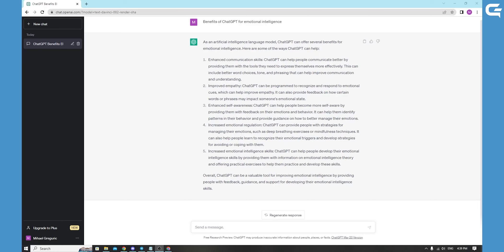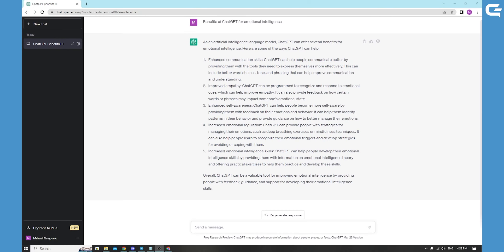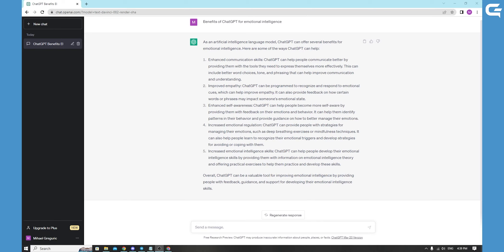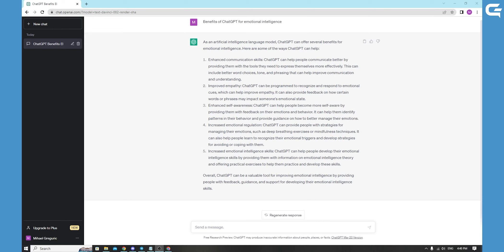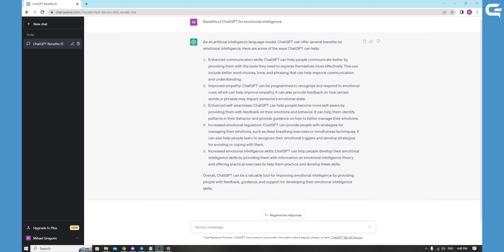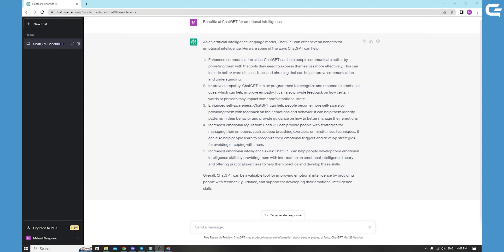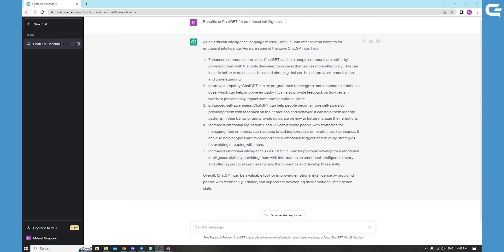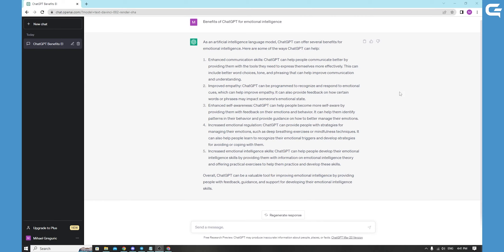How to use ChatGpt for Emotional Intelligence-CRUCIAL INFORMATION!!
How to use ChatGpt for Emotional Intelligence

In this video, we will show you How to use ChatGpt for Emotional Intelligence